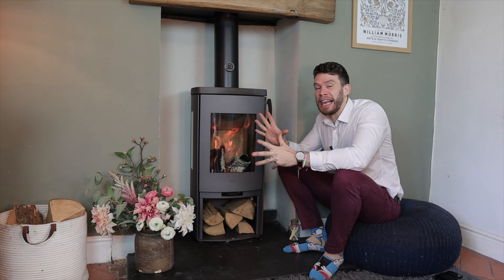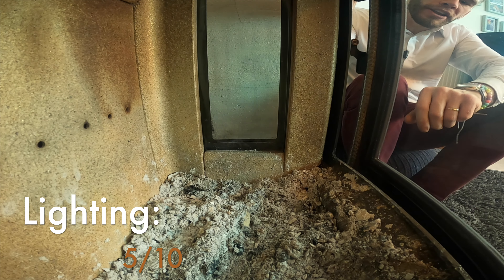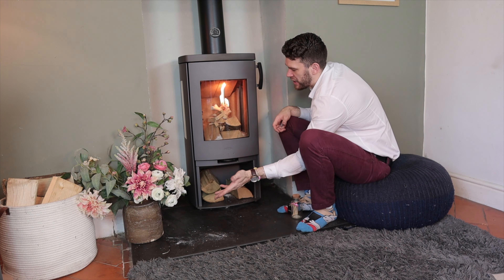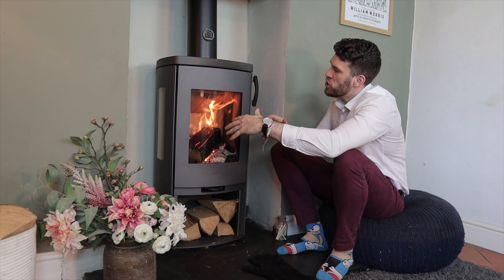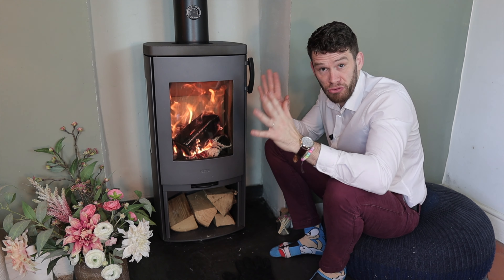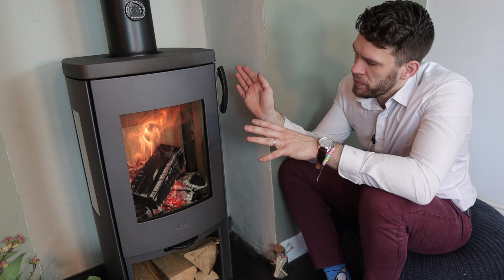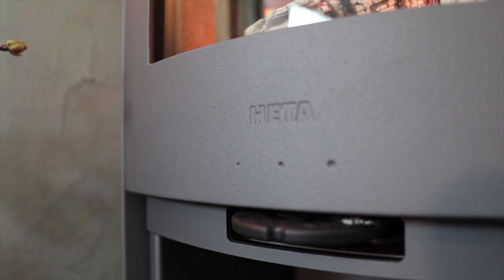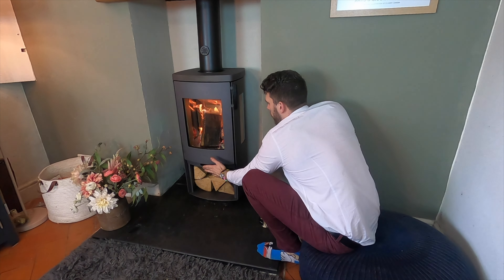Full review of the Heta Icon Eclipse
This is a full independent review of the Heta Icon Eclipse, we test the stoves real world performance in:

Clean glass
Fuel economy
Ease of lighting
And controlling

I also give my views and a bit of background information. The videos are designed to be quick with only the key information, but you are welcome to ask questions in the comments.
We are a little independent channel that started doing this purely for a love of the industry. Over time it has become what we do, and we have been fortunate enough to cover our costs and make living. This is achieved through:

Manufacturers sending us stoves, that they allow us to keep.
Some paid work, making videos for YouTube or a manufacturers own website.
Your views and the ad revenue generated.

Thank you so much to all of you for your support!!!

If you would like any further information about the stove or us please feel free to drop me a comment or you check can out the manufacturers page here: